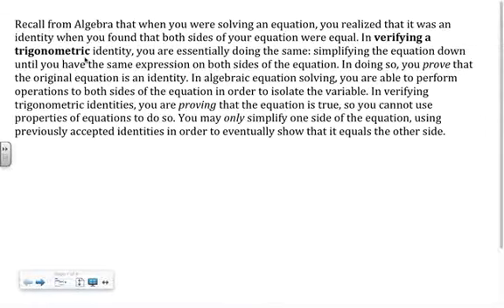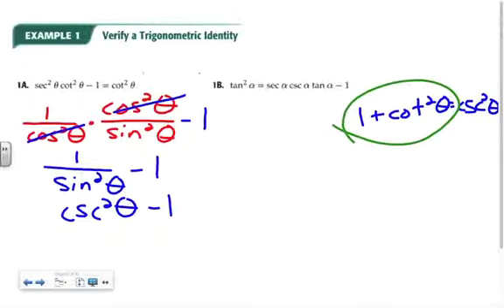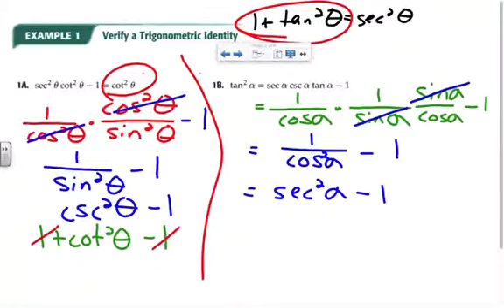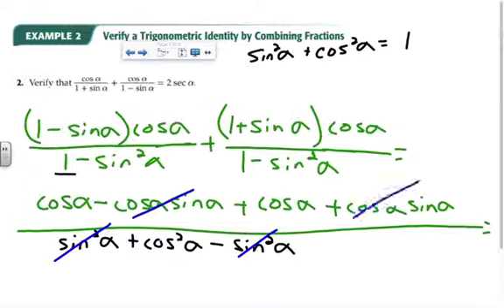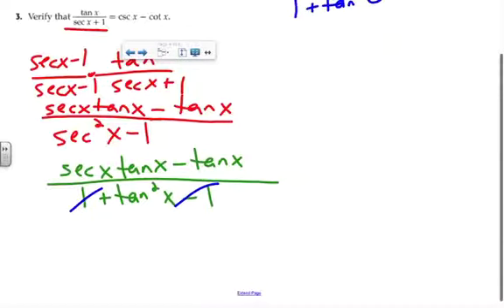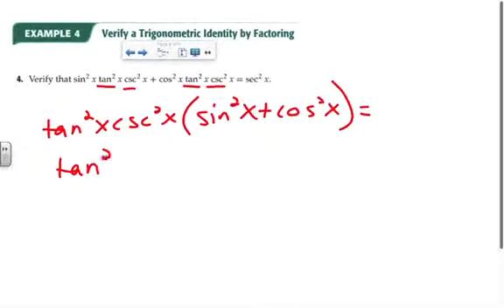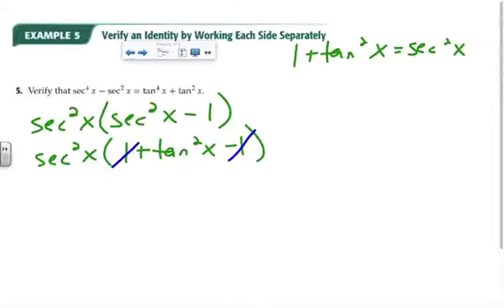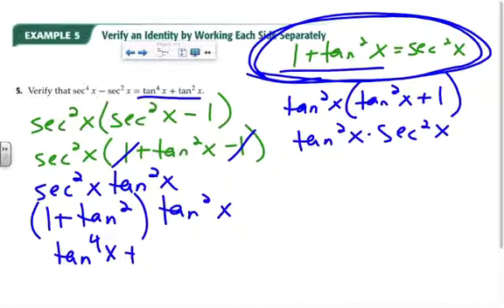Verifying Trigonometric Identities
Lesson Video for "Verifying Trigonometric Identities," taught by Mrs. Clouse at River Ridge High School